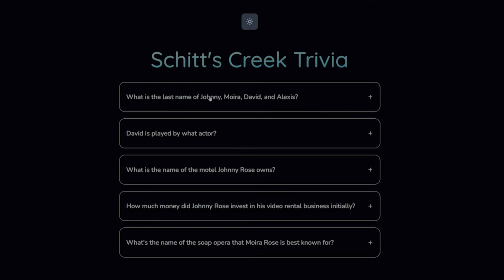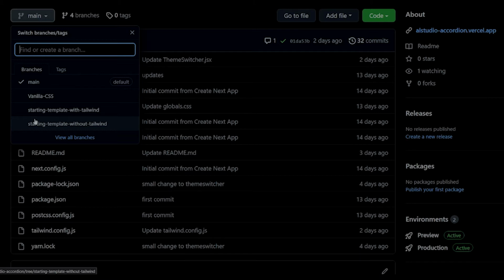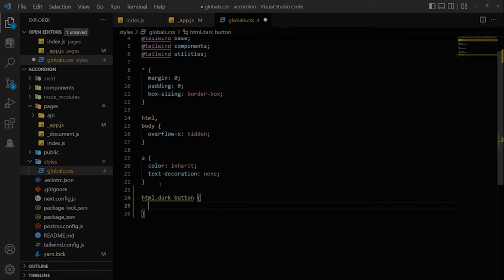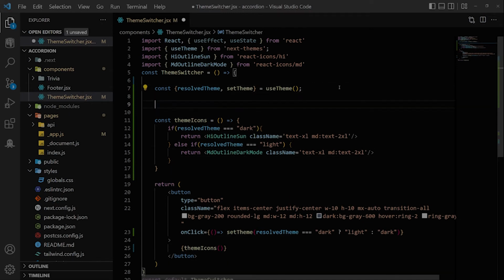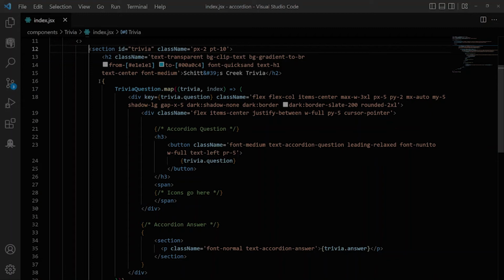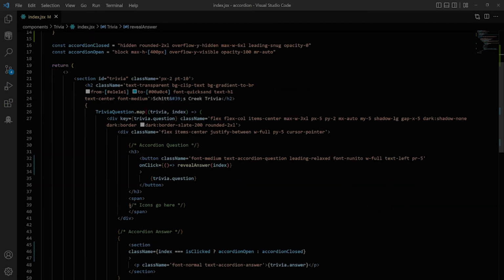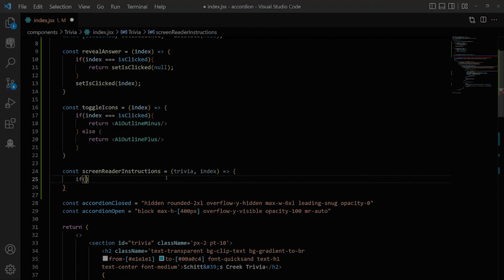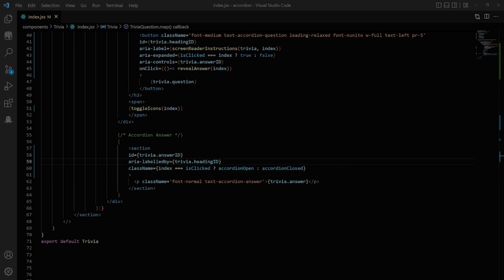Build a RESPONSIVE and ACCESSIBLE Accordion with ReactJS (NextJS) & Tailwind CSS! PLUS Dark Mode!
Let's create an ACCESSIBLE accordion with ReactJS (specifically NextJS) and Tailwind CSS!

In the event that you do not actually hear me say this in the video, I did make the decision to prepare all of the markup and styling for you. I know many (myself included) prefer a built-from-scratch approach, but I also wanted to place more of a focus on accessibility and functionality since design is so subjective. I'd love to hear your thoughts about this decision down in the comments!

Also, I know the sound and video quality is not the best. I do apologize for that, however I did not want my lack of professional-grade equipment to prevent me from creating this content for you all!

Timestamps:
0:00 Intro & Demo
3:03 Getting Started with Github
4:30 Cloning the repository into VSCode
4:59 git checkout
5:30 code overview
7:20 _app.js (Dark Mode)
8:37 ThemeSwitcher.jsx (Dark Mode Button)
11:20 NextJS Hydration Error (with fix)
14:25 Accordion Walkthrough
16:14 Aditus Reference
16:40 Creating Functionality
19:23 Displaying our open & close icons
21:28 Aria-Attributes
21:32 Aria-Expanded
22:14 Aria-Label
25:56 Aria-LabelledBy
26:28 Aria-Controls
26:52 Outro

Here is the link to Aditus - the website that helped me create this accordion.

List of VSCode Extensions -- Copy and past the ExtensionID in the Extension Search Input in VSCode to be taken directly to the extension.

(Live Server)
ExtensionID: ritwickdey.LiveServer

(Rainbow Brackets)
ExtensionID: 2gua.rainbow-brackets

(Beauty)
ExtensionID: yhpnoraa.beauty

ExtensionID: formulahendry.auto-close-tag

ES7+ React/Redux/React-Native snippets
This extension allows you to create functional components in React using commands like rafce
ExtensionID: dsznajder.es7-react-js-snippets

(Beautify css/sass/scss/less)
ExtensionID: michelemelluso.code-beautifier

Thank you to the following Developers on YouTube that truly make self learning 100x easier --
 @Coding Addict
 @Dev Ed
 @Kevin Powell
 @JavaScript Mastery
 @ILW Yennefer

Have a favorite YouTube Developer? Drop them in the comments so everyone can benefit from their instruction :)